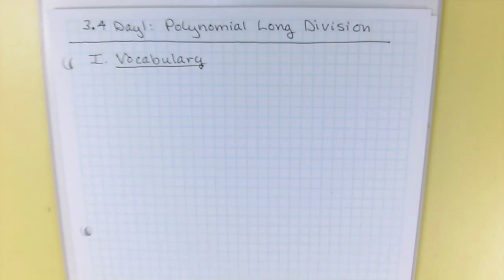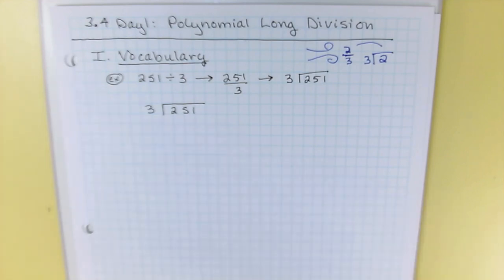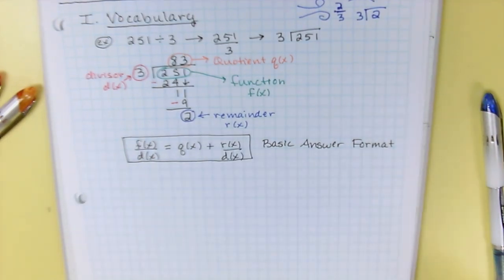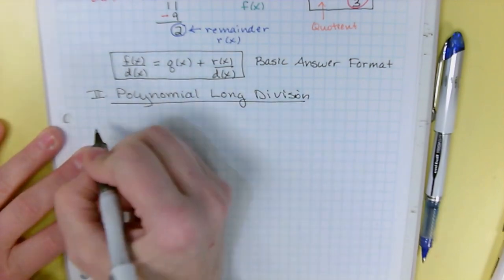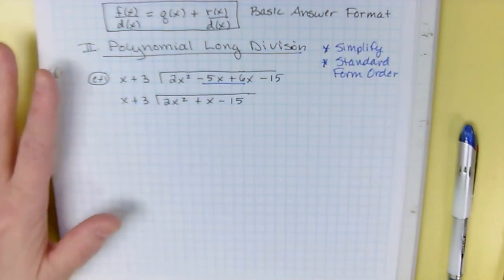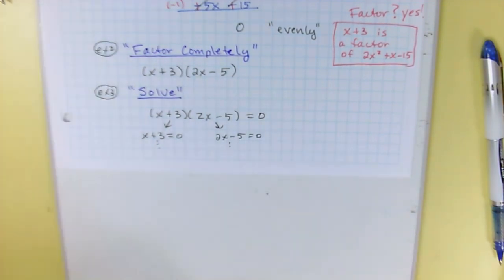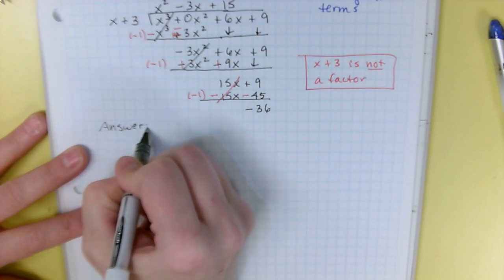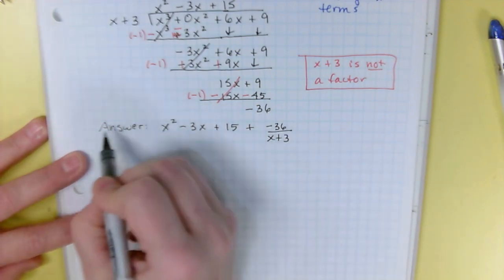Alg2 Ch3 Day 1 Polynomial Long Division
Factoring to Solve
Factoring